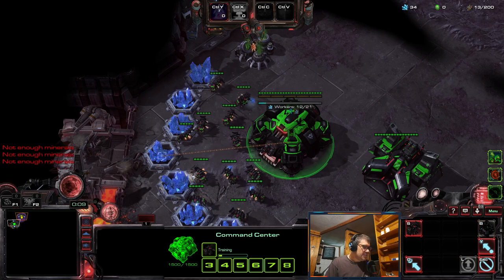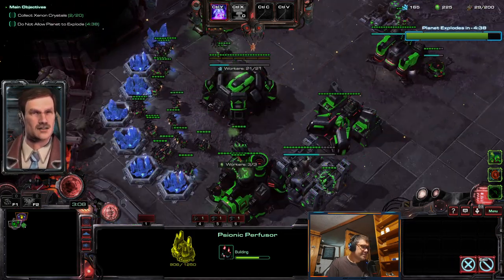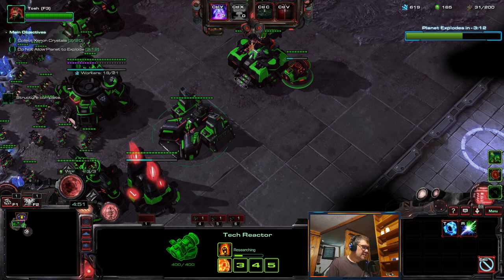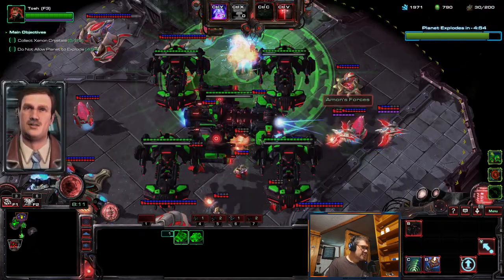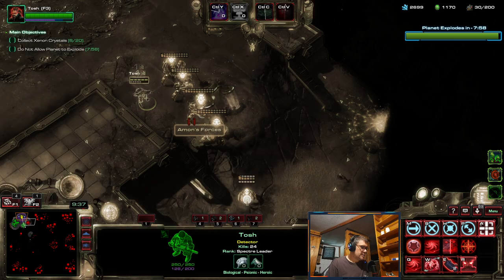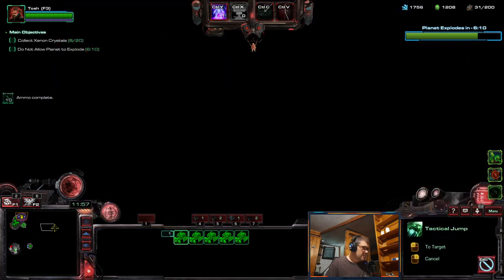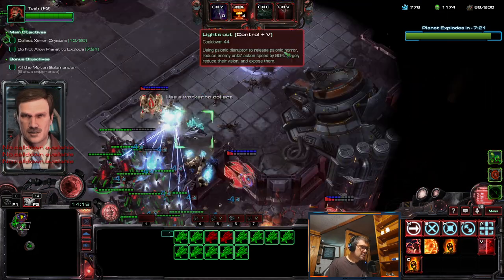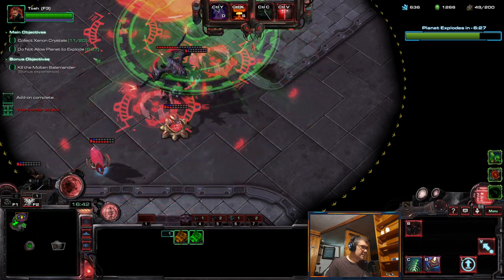TOSH vs OUT OF ORDER!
Cheap way of dealing with things!